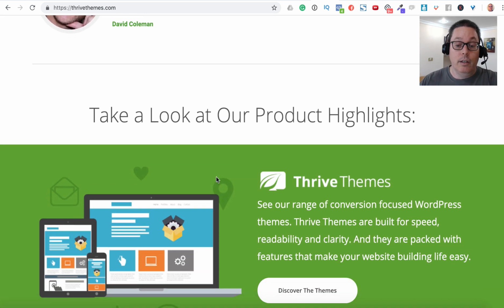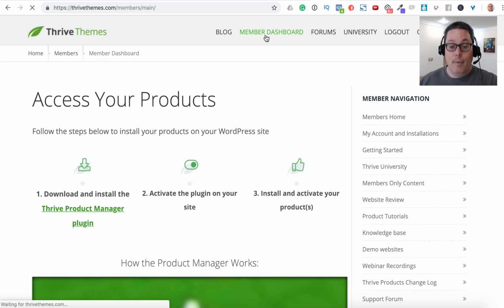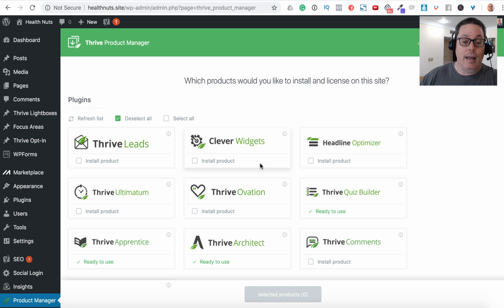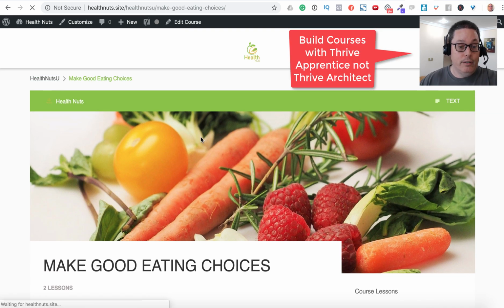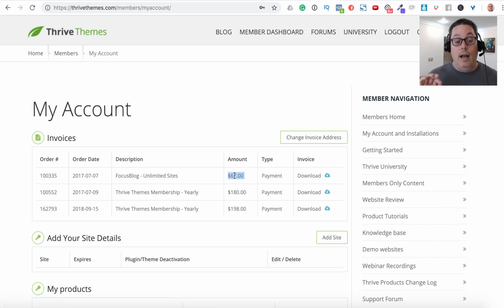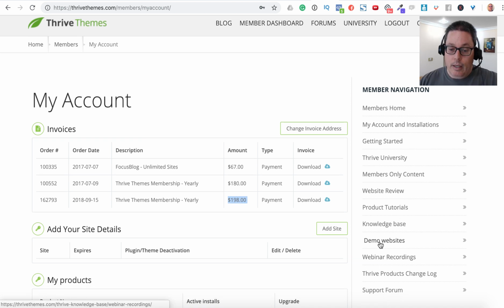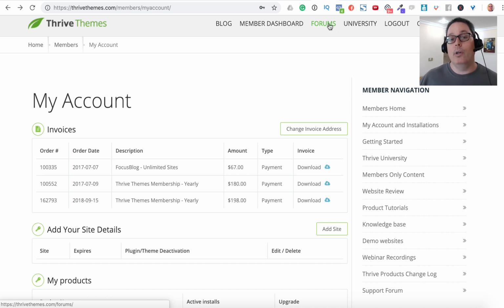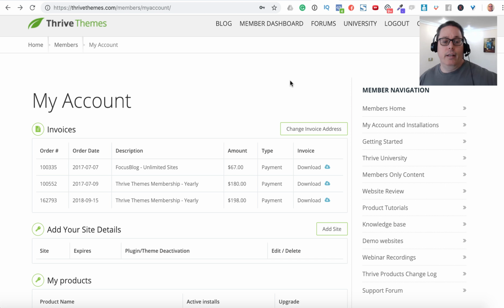Thrive Themes Review [Why I Choose Thrive Themes and Mini Tutorial]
In this video you will see my thrive themes review and learn why I choose thrive themes to run all my WordPress websites...

And a mini tutorial that shows how you can use thrive themes architect to keep from having to learn the new WordPress 5.0 update Gunteberg and any future updates from Wordpress...